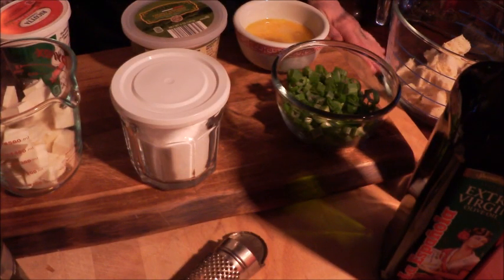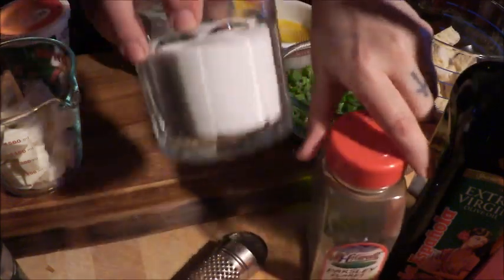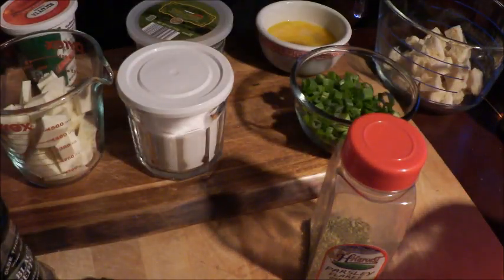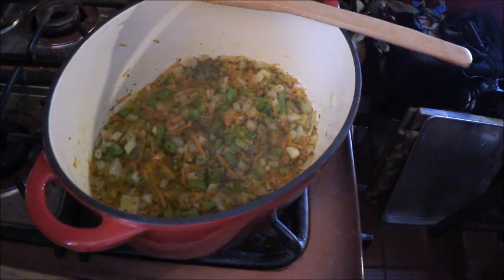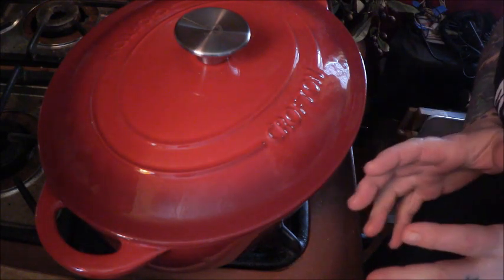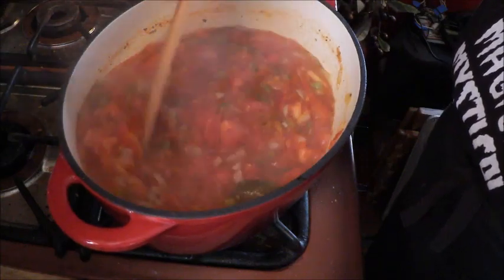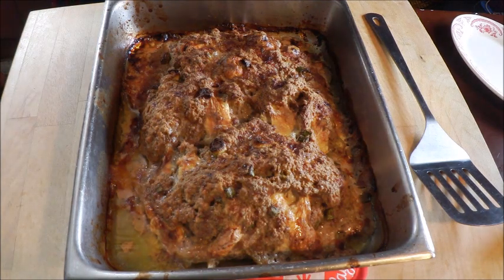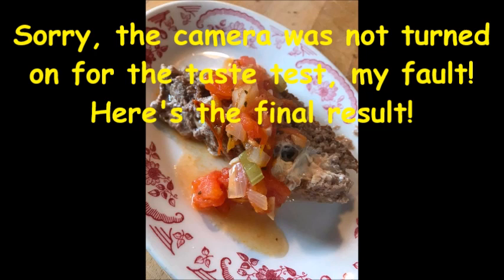Polpetonne con Ricotta with Tink (Italian Meatloaf)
Let's make some Winter comfort food today! Polpetonne con Ricotta which is an Italian meatloaf made moist with ricotta! Probably the most delicious meatloaf you will ever taste! See links below to get my cookbook and Tink T shirts!